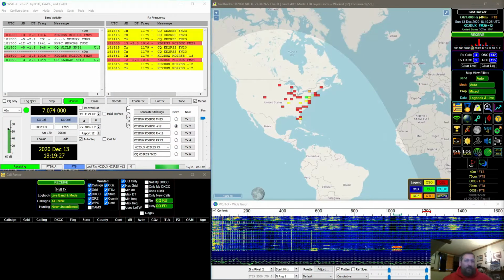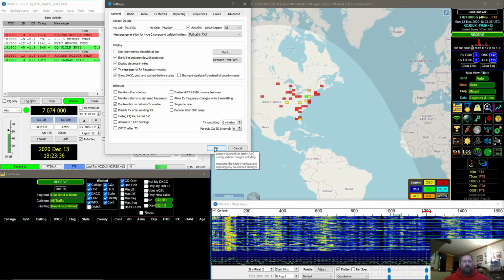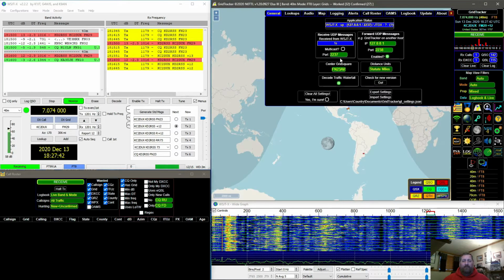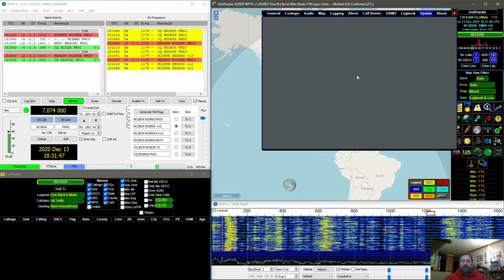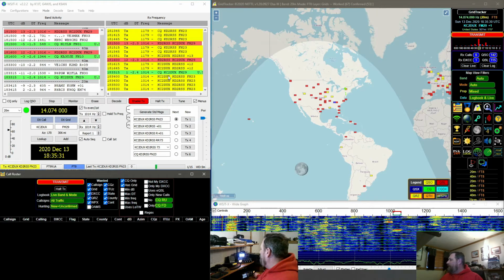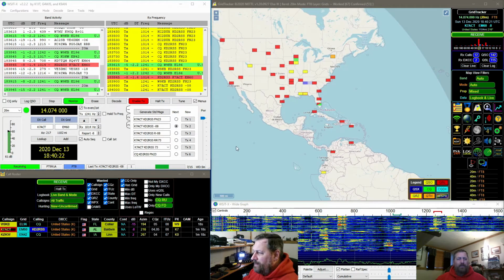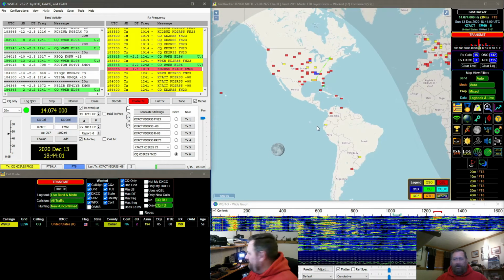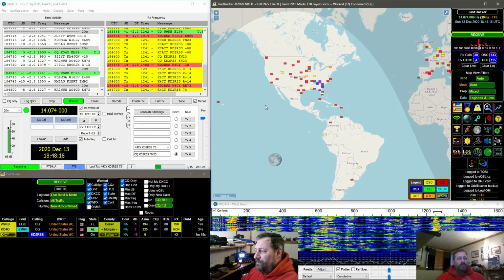WSJT-X & Grid Tracker Set up and Use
A walk through on my settings for WSJT-X and Grid Tracker that work for me on my computer and current radio, along with some real time contact attempts and contacts made.